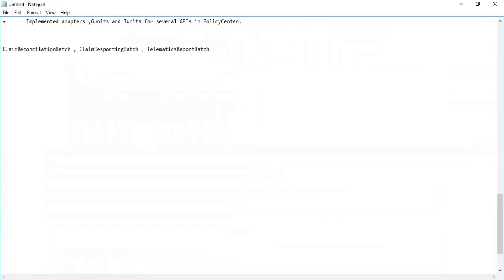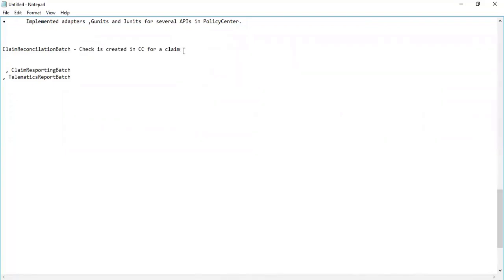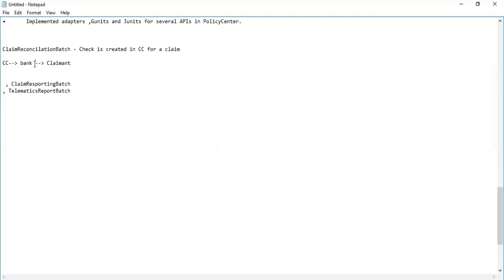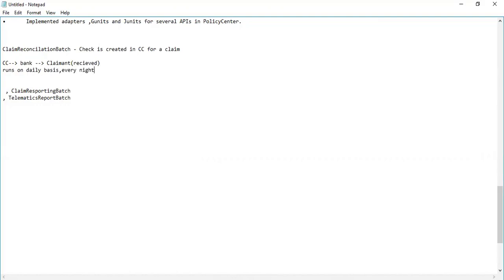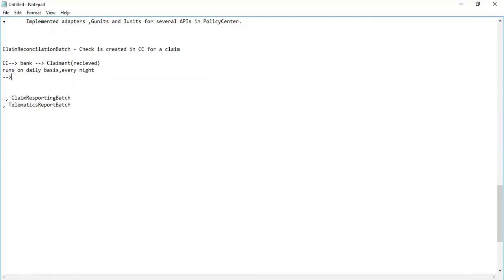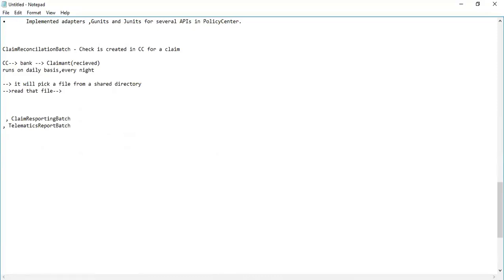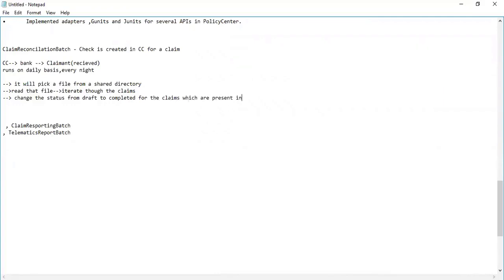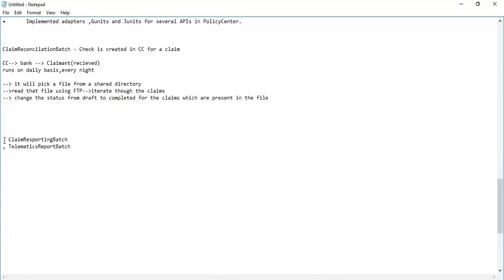Guidewire Claimcenter Reconciliation batch | Claimcenter Batch in Guidewire Claimcenter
This video is part of our Guidewire Tutorial For Beginners series! Grow with us by being a part of our learning community. Will you be prepared to level up?

1. Reconciliation batch is a batch process that involves sending Claim Information to the bank for payment to the Claimant.
2. The Claim Center is integrated with the bank, which sends the details to the Claimant once the payment has been cleared.
3. The Claim Center will not send the details to the Billing Center, which works with invoices and premium amounts.
4. The daily Claim Reconciliation batch runs on a daily basis and goes through all the claims in the Claim Center in the Draft, Completed, or Draft state.
5. The batch reads the file containing details of each claim, iterates through the claims, and changes the status from Draft to Completed.
6. The file might have been created by the bank based on confirmation of successful payment.
7. The Claim Center checks the file on a daily basis using FTP file transfer protocol.
8. The Claim Reporting batch is a reporting integration that consolidates claims information into an XML format and sends it to the claim reporting system on a daily basis.
9. The batch integrates with a third-party reporting system using web services and sends the data in the XML format.
10. The claim reporting system is usually a legacy system and mostly accepts XML data. in Guidewire Claimcenter